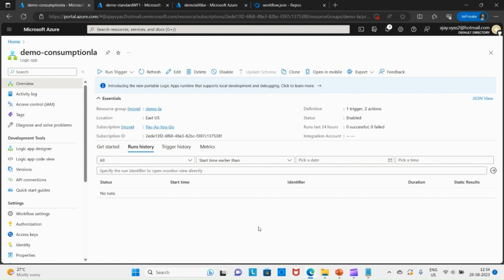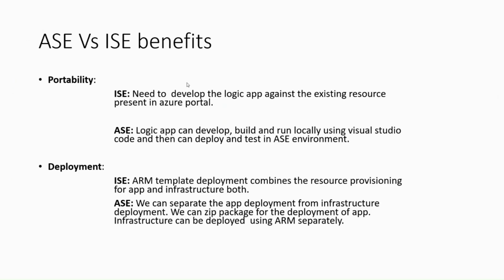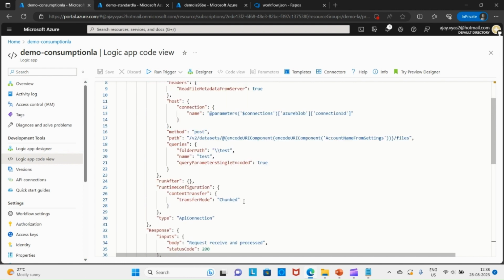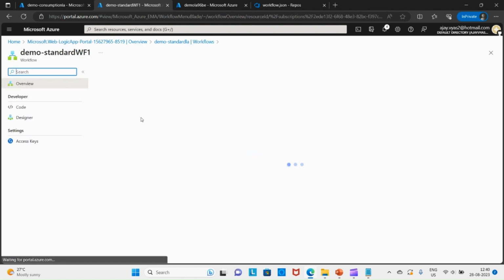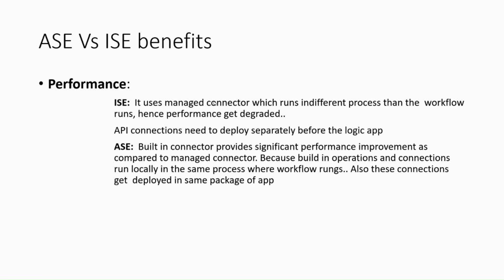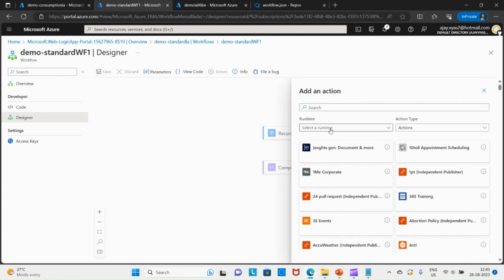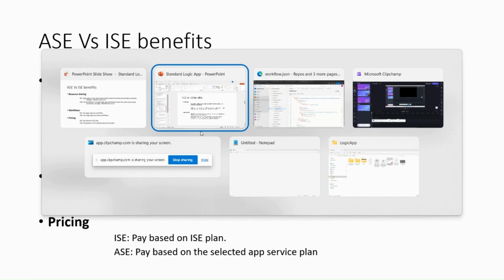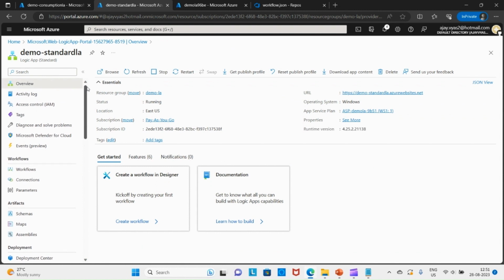E4 ISE Vs ASE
Hi , in this video we will discuss the benefits of using ASE over ISE which also suitable for Benefits of using standard logic apps over the consumption-based logic app.